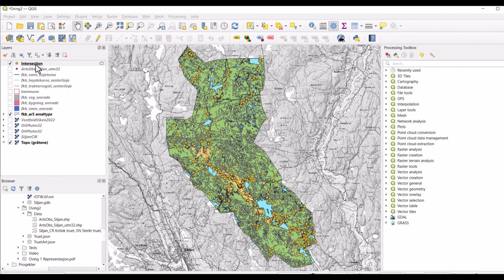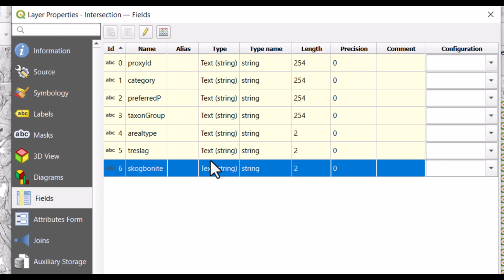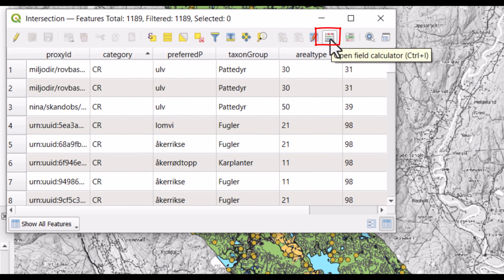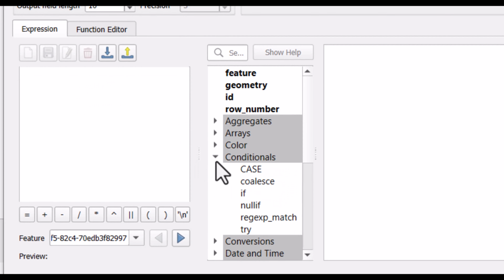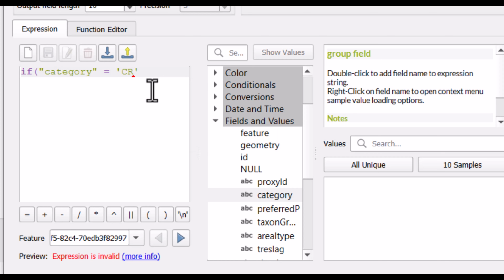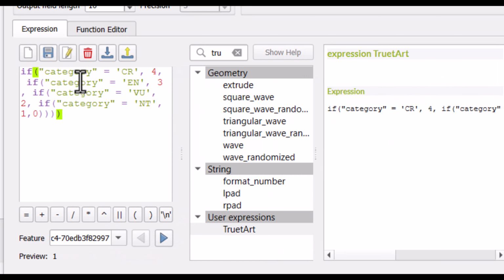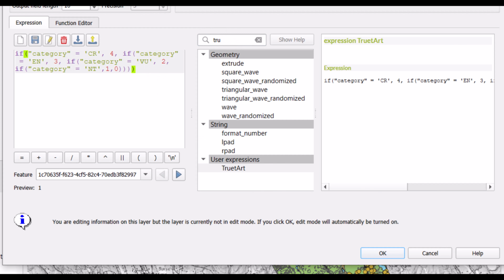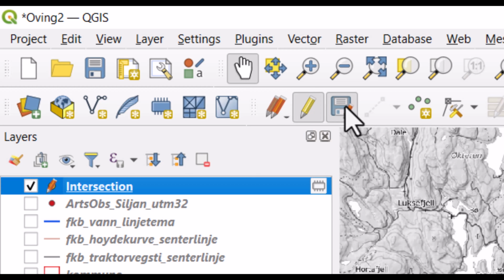Recode a text variable into an integer variable using the field calculator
The video demonstrate how you can recode a text attribute (or variable or column) to an integer attribute. An example is used where a text variable with four categories (coded as text) is recoded into a new variable coded as integer numbers. This is performed using nested if conditions in QGIS's field calculator.